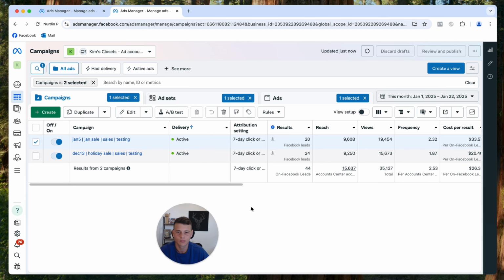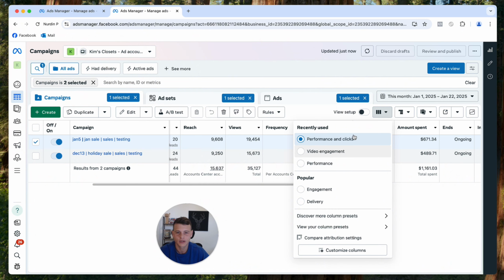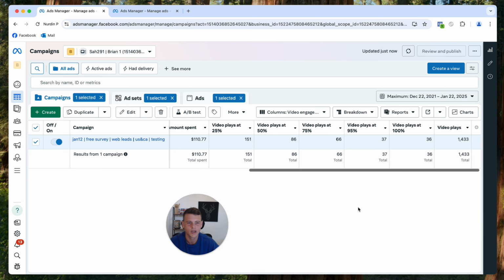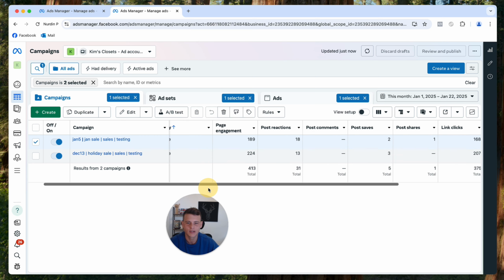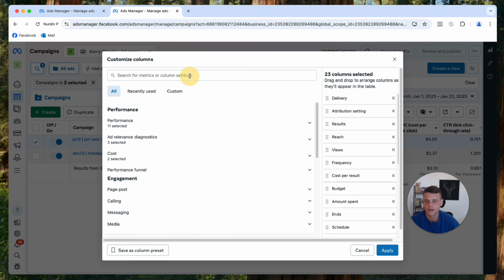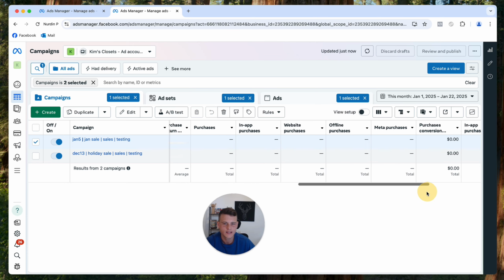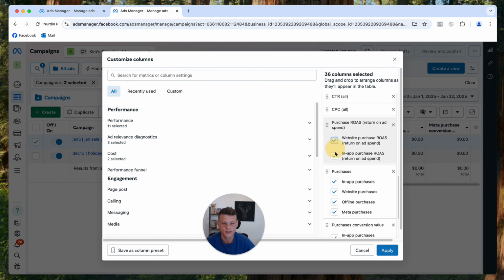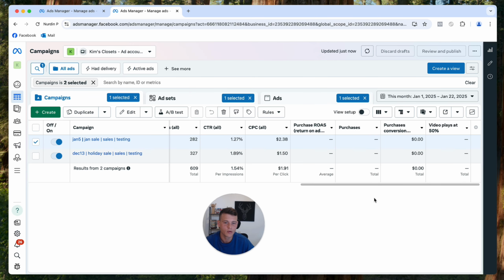How To Customize Columns On Facebook Ads Manager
Learn how to customize columns on Facebook Ads Manager in this helpful tutorial. By customizing your columns, you can track the metrics that matter most to your advertising goals!